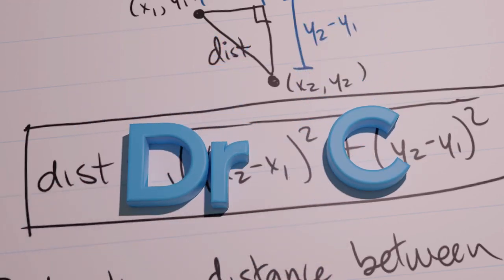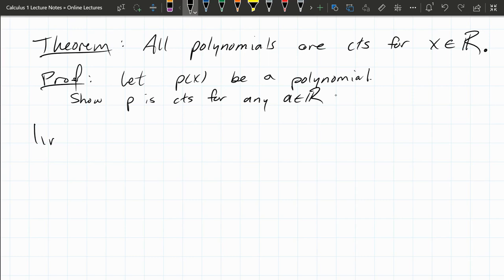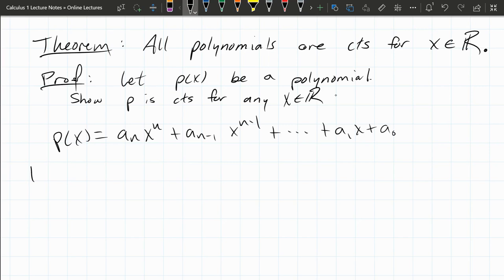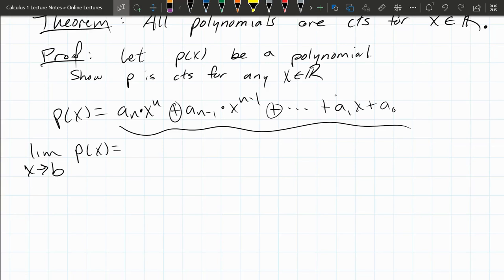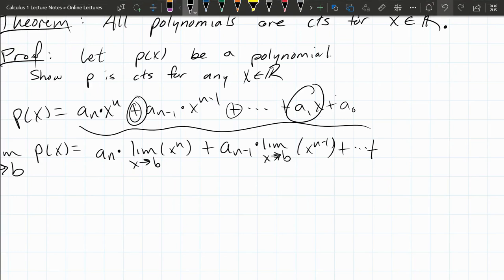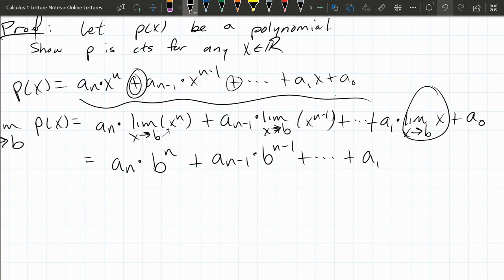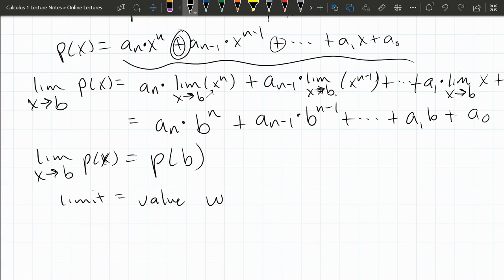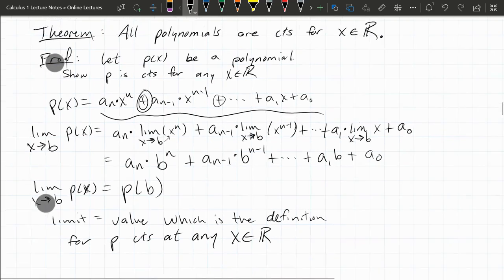Calculus 1 Lecture = 2.4 Continuity = Polynomials Are Continuous Functions